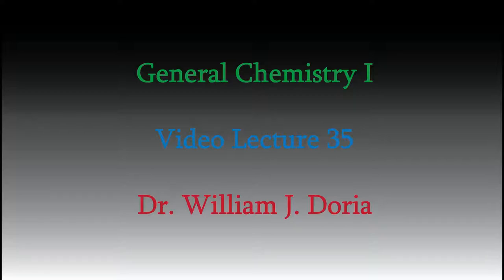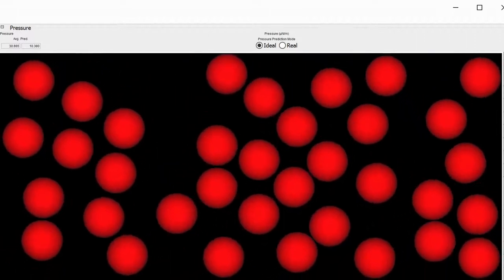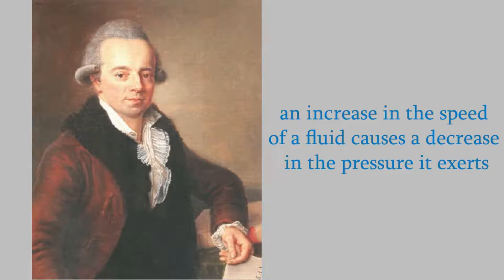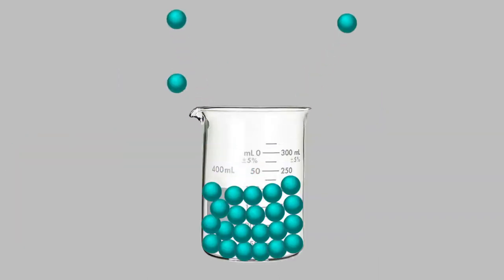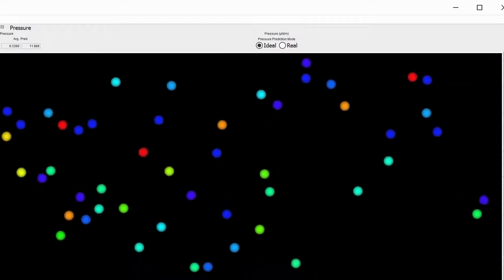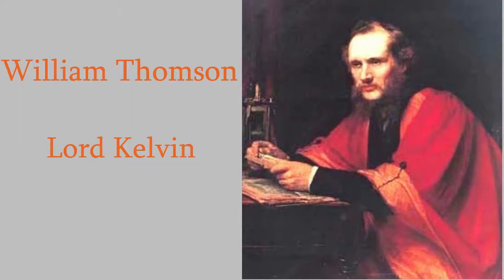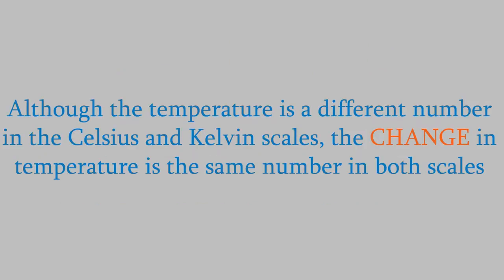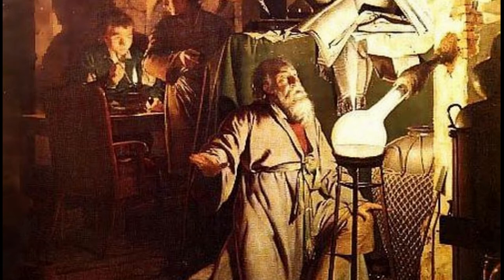Chemistry Part 35: Kinetic Theory, the Kelvin Scale, and Transatlantic Cables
In this video, we'll start looking at gases, and we'll start by finding out about Kinetic Theory, founded by Daniel Bernoulli, Rudolf Clausius, and Lord Kelvin!  You probably know about the Kelvin temperature scale, but did you know he also laid the groundwork for modern cell phone networks?